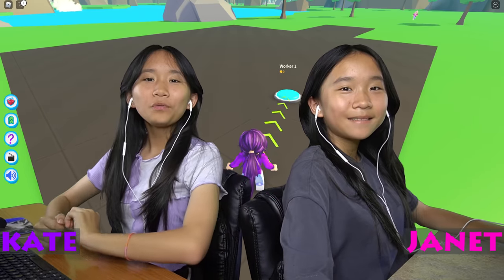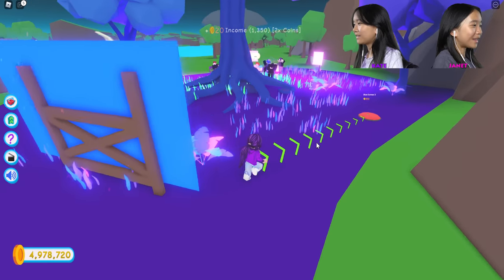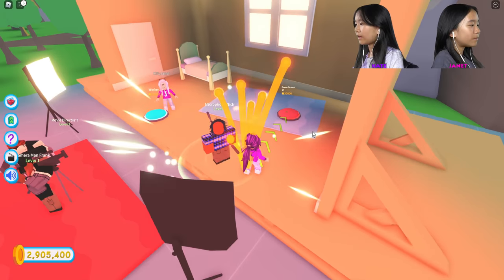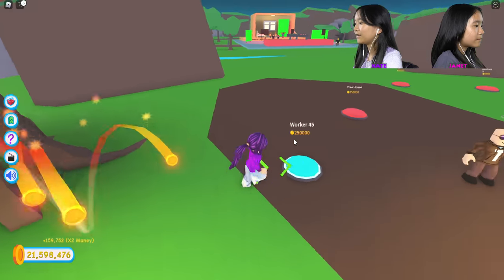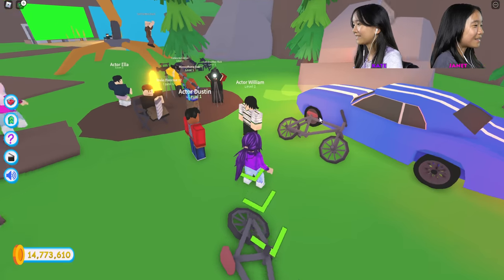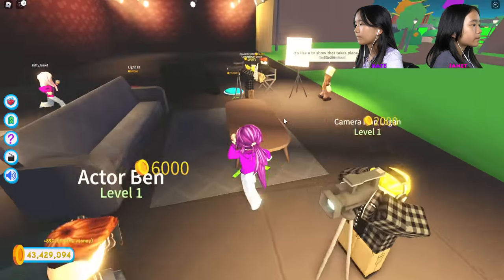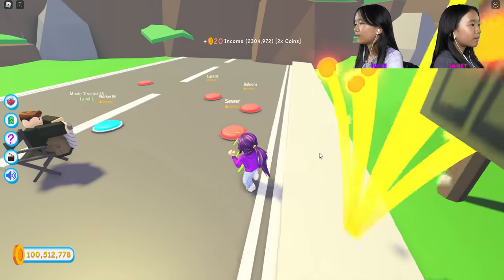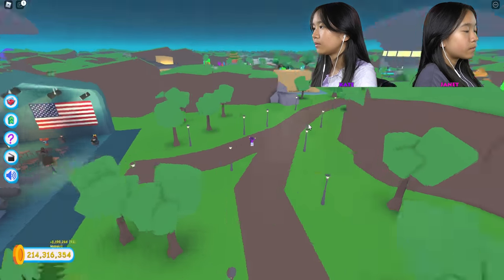We built a movie studio in Actors Tycoon! | Roblox (Complete Tycoon)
In this video, we are going to be playing Actors Tycoon on Roblox. In this tycoon, we are building 18 movie sets and a cinema!